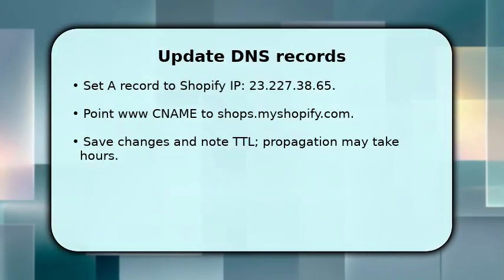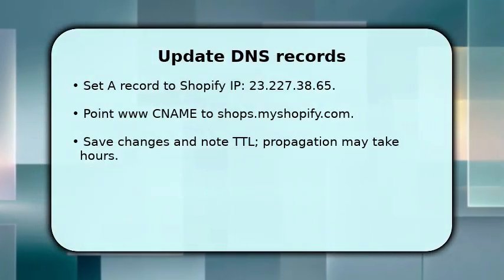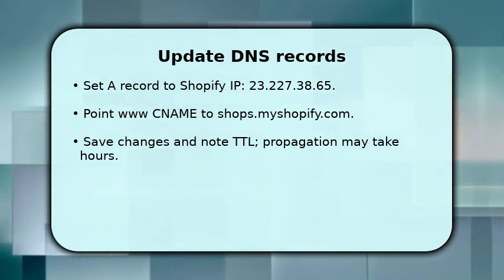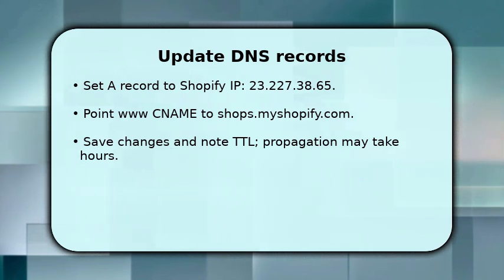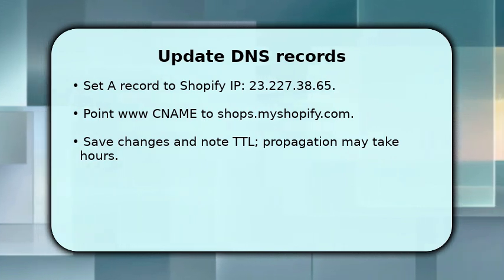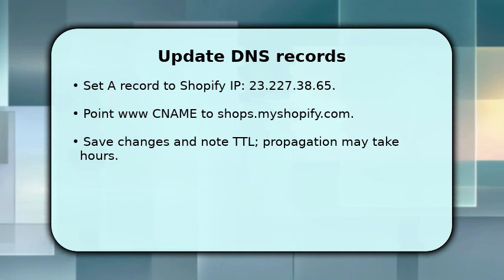How to Connect Your Domain Name to Shopify - Full Guide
How to Connect Your Domain Name to Shopify - Full Guide | 🔒 Surfshark VPN Deal — Stay private and secure. $1.99/mo + 3 Months Free ▸

Discover the step-by-step process of linking your domain name to a Shopify store with our comprehensive guide. Learn how to set up, manage and optimize your online presence for maximum sales potential.

Shopify, domain connection, online business setup, ecommerce integration, website management, shop linking process, maximize sales, digital storefront optimization